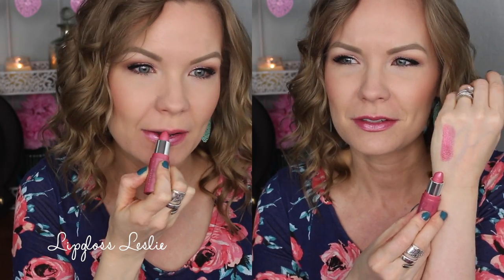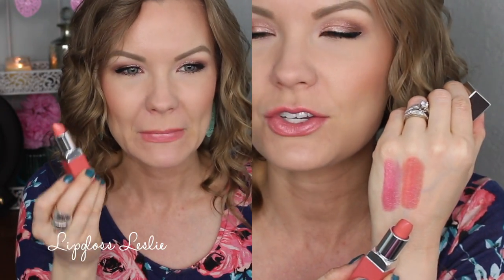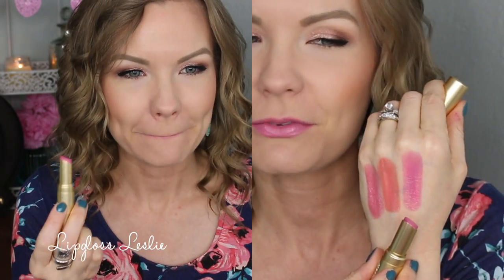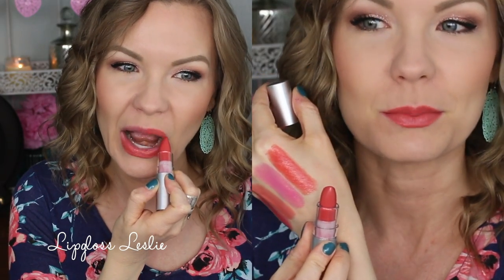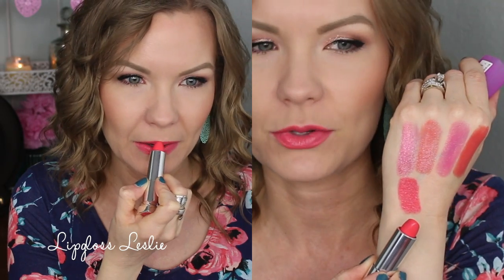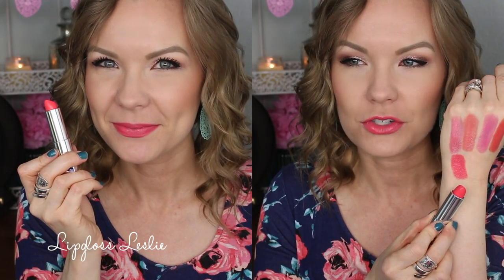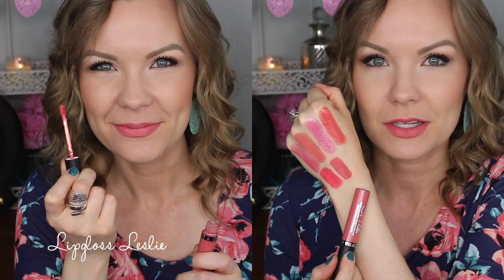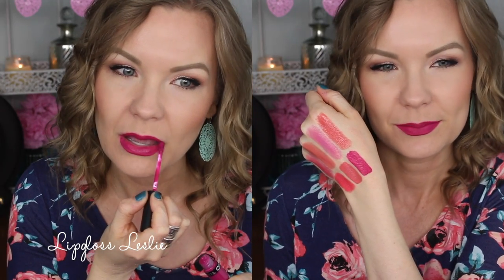Spring Lip Colors! 2016 Favorites! | LipglossLeslie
Hey guys! It's spring time and these are the lip colors I'm excited about and reaching for!

IMPORTANT INFO:
Products Mentioned:

Makeup Geek -
Some of my FAVORITE eyeshadows & blushes:

Great Brushes! -

What I’m Wearing:
Top: Charlotte Russe years ago
Earrings: Local boutique
Bracelet: BCBGeneration

My Makeup:
Eyes: Too Faced Matte Eyes Palette & Jordana Made to Last Liquid Eyeshadows in Not a Wink Pink & Around Town Brown
Lips: Various